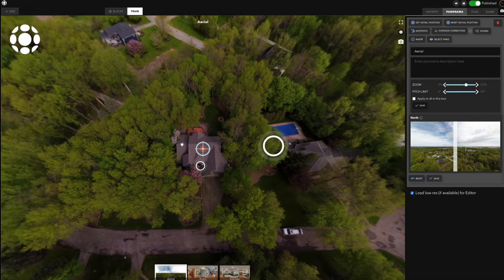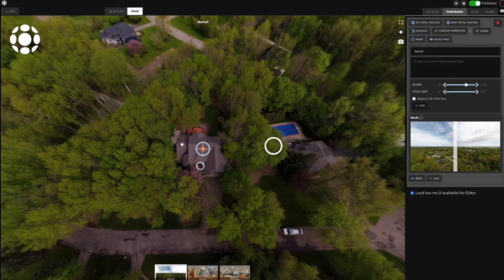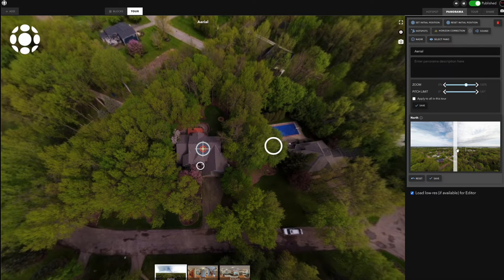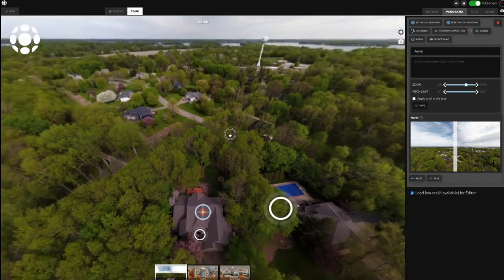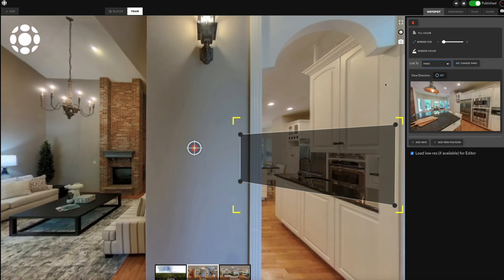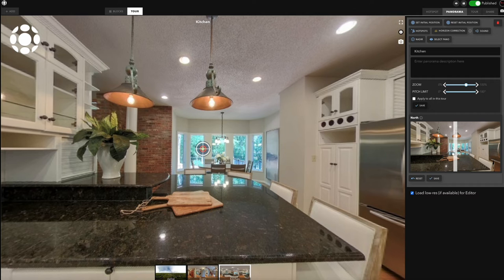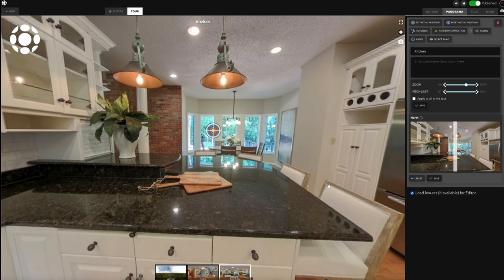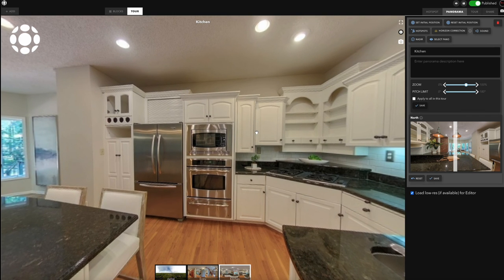Set the orientation of your tour using the NORTH SETTING. (V4.0) in 2022